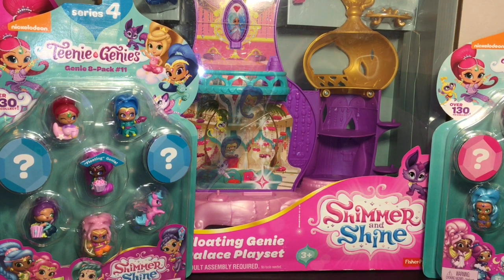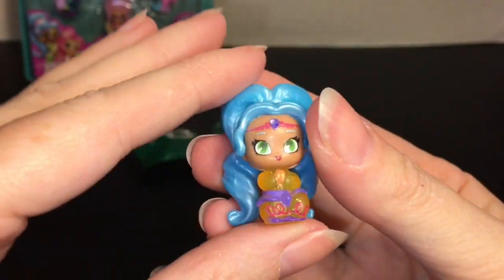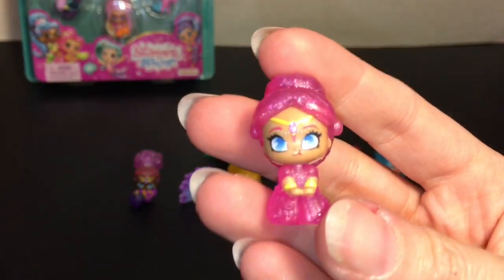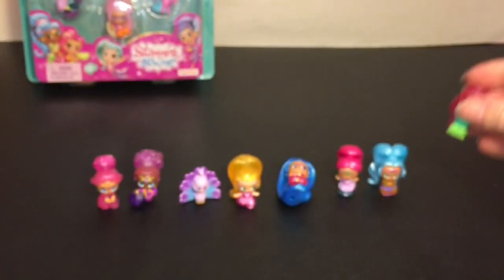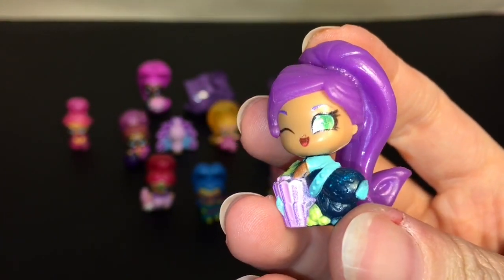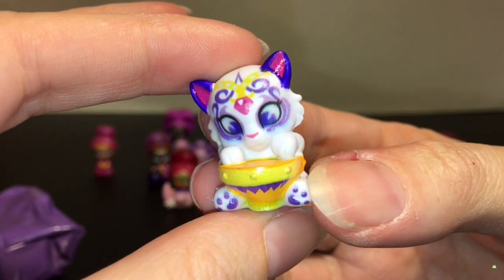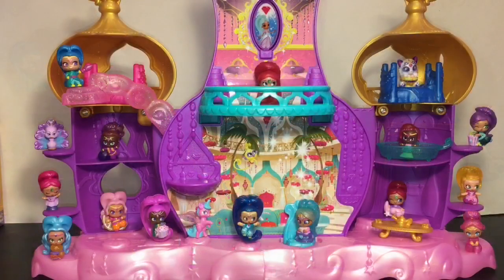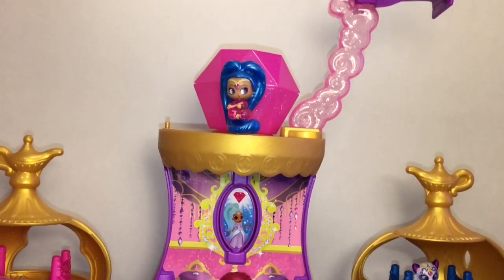Teenie Genies Packs & Floating Genie Palace Playset Toy Unboxing and Review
Today I'm opening Teenie Genies mini doll packs and the Shimmer and Shine Floating Genie Palace playset